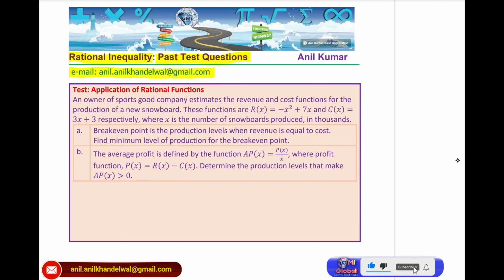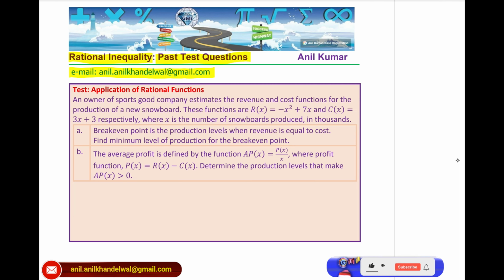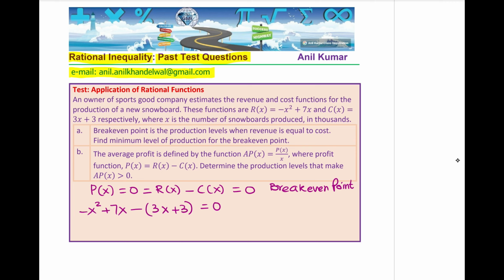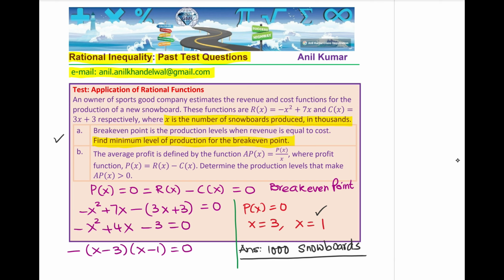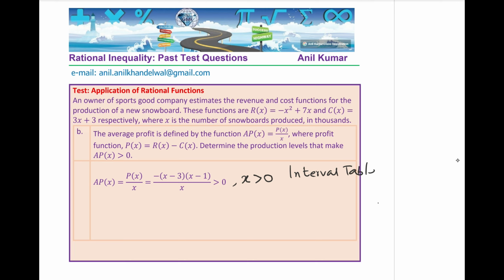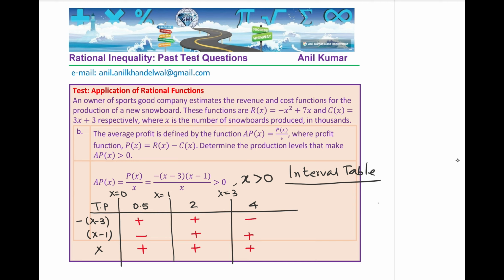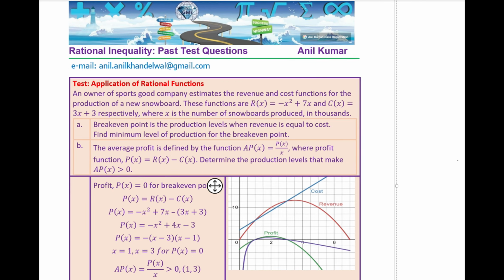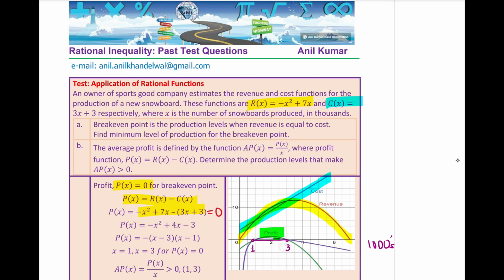Rational Inequality Average Profit with Given Production Level Revenue and Cost Function MHF4U